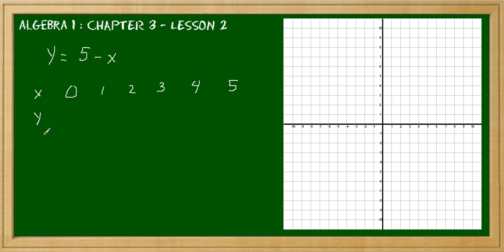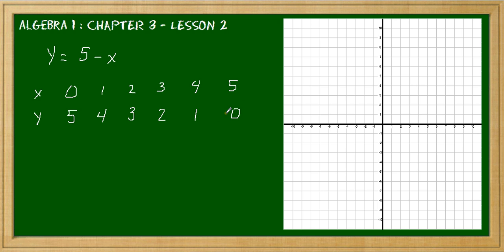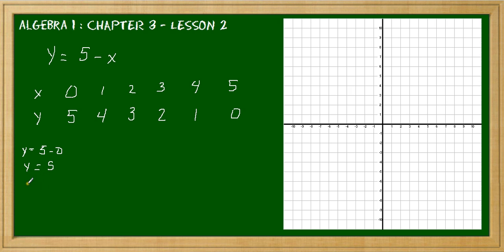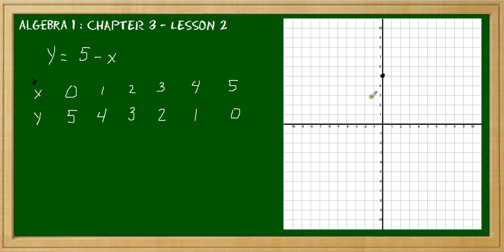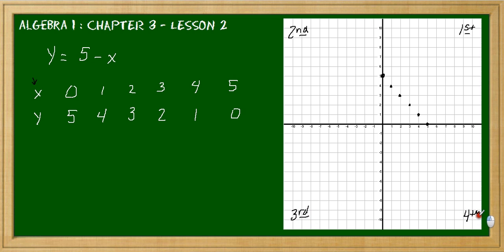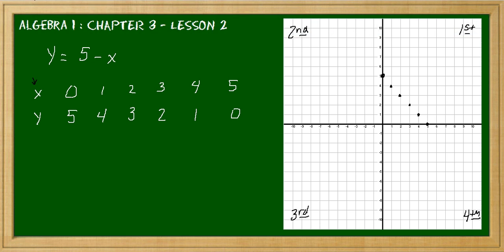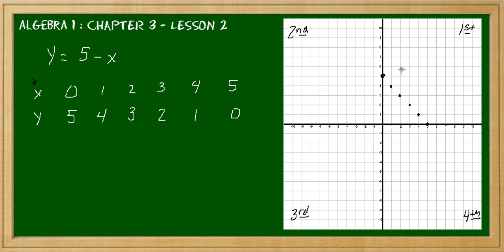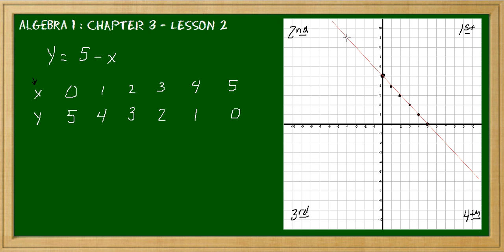03 02 08